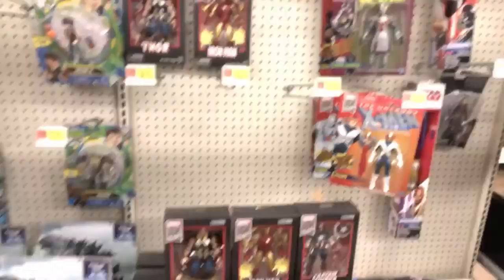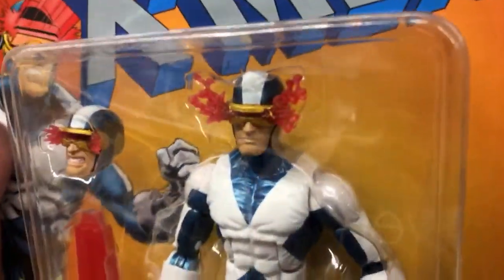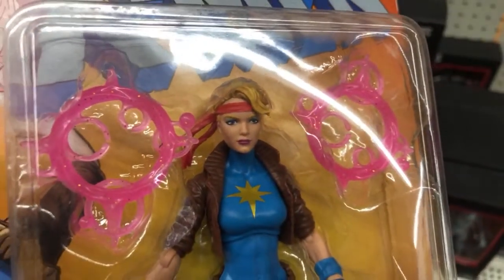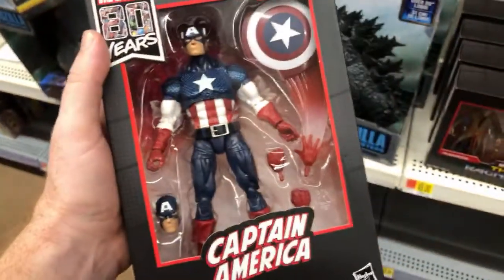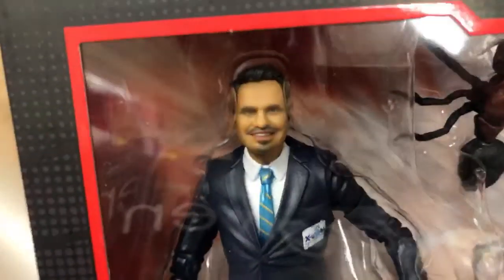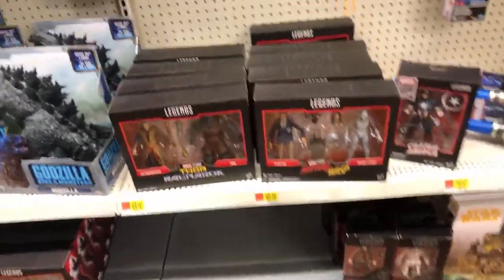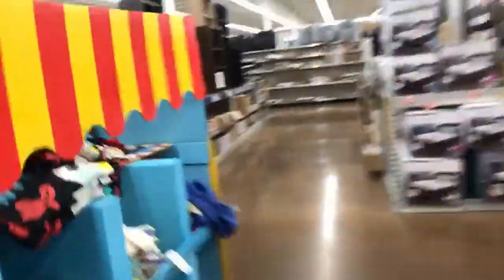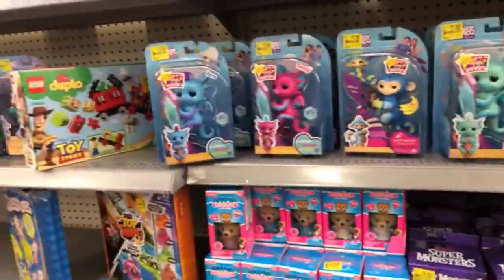Walmart is Stacked!